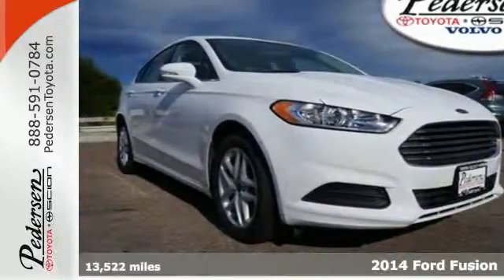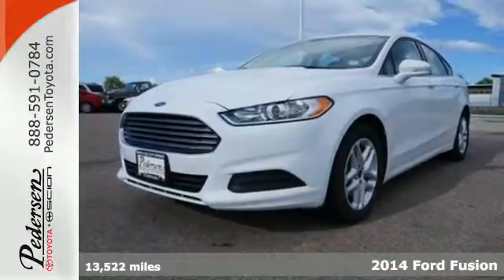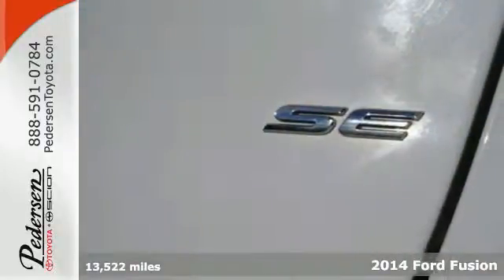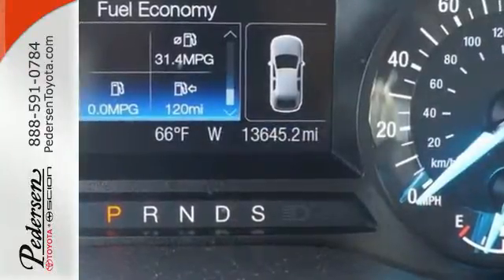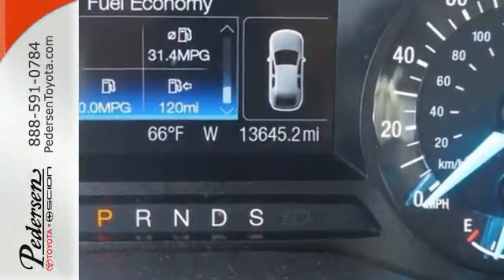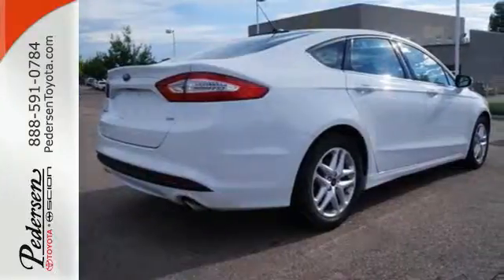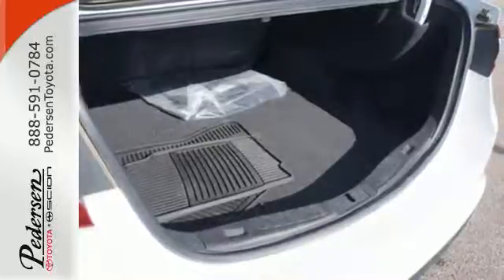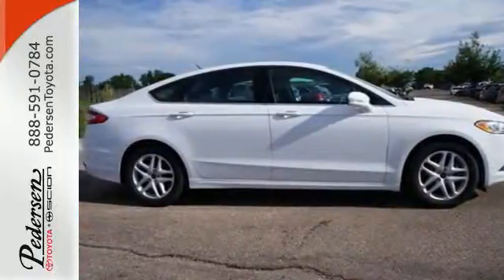2014 Ford Fusion Fort Collins Loveland, CO #548891 - SOLD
Year: 2014
Make: Ford
Model: Fusion
Trim: SE
Engine: 4 Cylinder Engine 2.5L
Transmission: Automatic
Interior: Charcoal Black
Mileage: 13522
Stock #: 548891
VIN: 3FA6P0H79ER355933
EXCEPTIONALLY CLEAN AND WELL CARED FOR VEHICLE***CLEAN CARFAX ONE OWNER!!!***

Address:
4455 S. College Ave